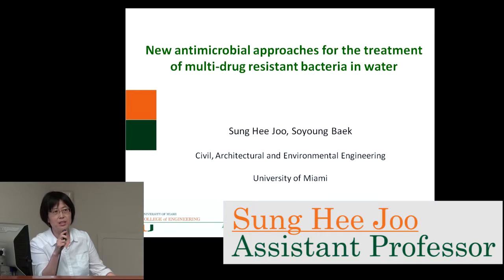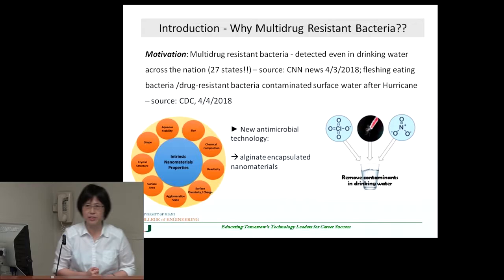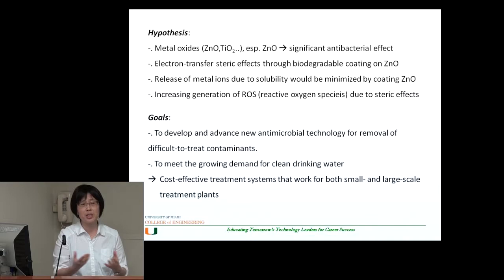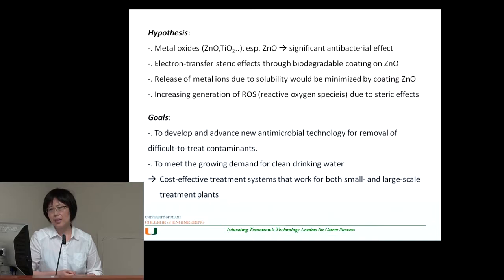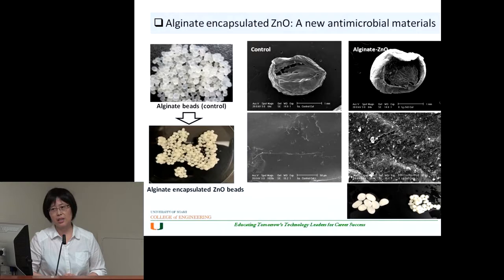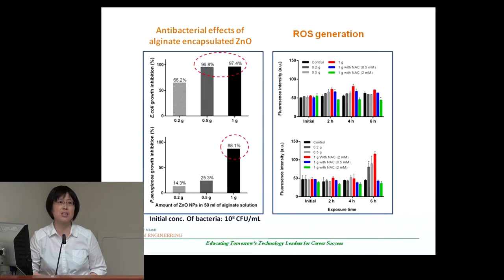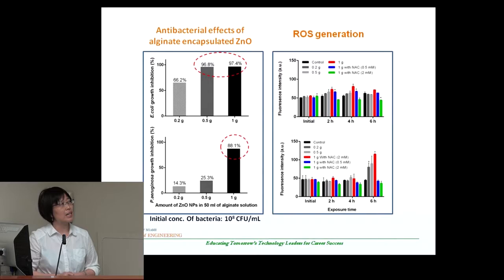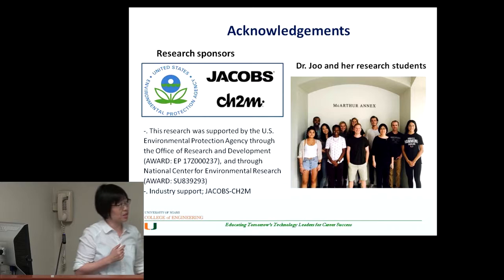Sung Hee Joo - Research Day